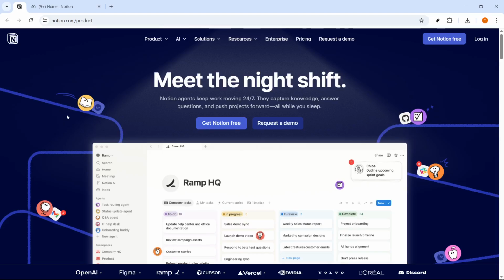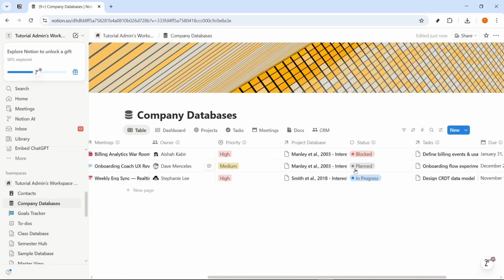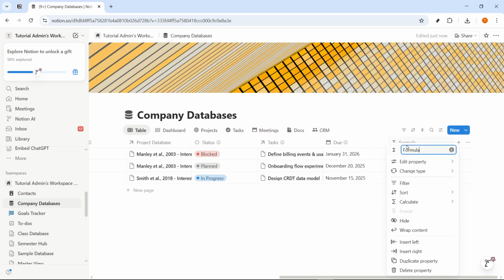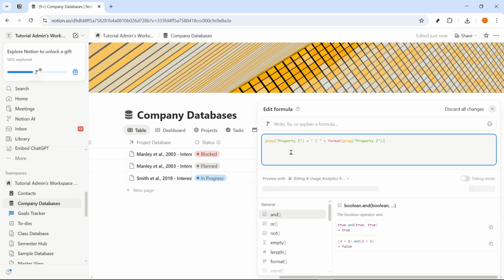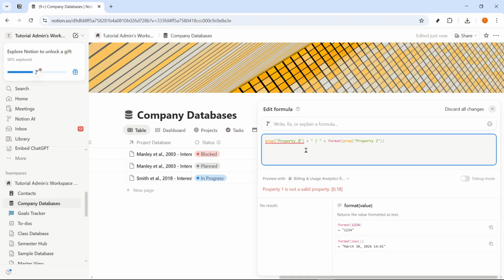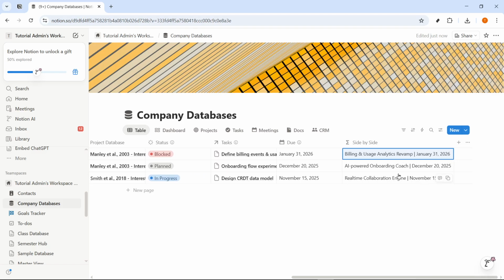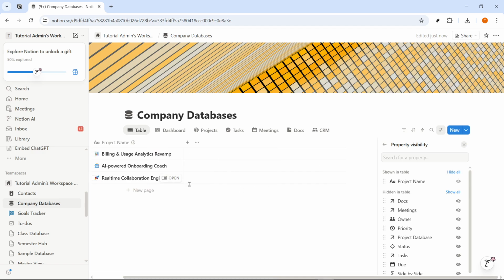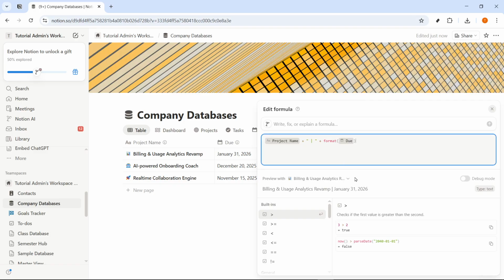Notion: How to Use Formulas to Display Properties Side by Side in a Database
This is the only Notion guide you’ll need to display database properties side by side. You’ll learn how to combine two properties into one clean formula column and tidy up your database view.

1. You’ll learn how to add a Formula property in a Notion database.
2. You’ll learn how to write a formula that joins two properties with a vertical bar separator.
3. You’ll learn how to use format() so a number property can display next to text.
4. You’ll learn how to rename the formula property clearly and match property names exactly.
5. You’ll learn how to hide the original source properties and keep the new combined column visible for a cleaner layout.

Perfect for: Notion beginners, database users, productivity fans, workspace organizers

Notion formula tutorial, display properties side by side in Notion, Notion database formula, combine properties in one column, how to use format in Notion, cleaner Notion database layout, Notion property visibility, formula to join text and number in Notion, Notion database tips, Notion tutorial 2026